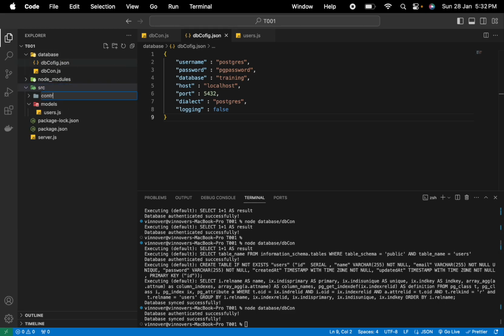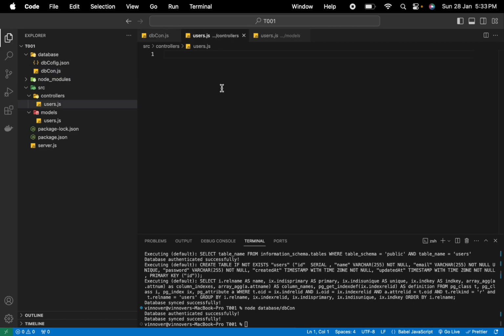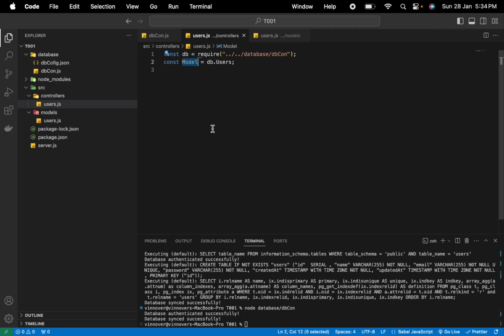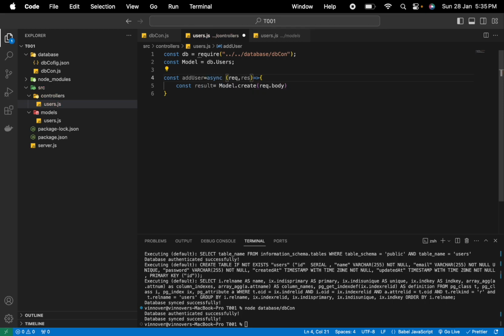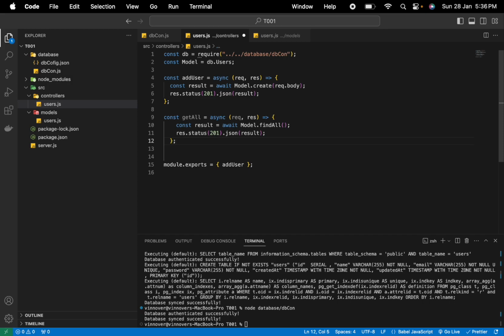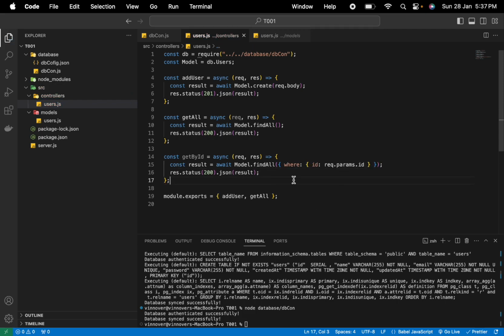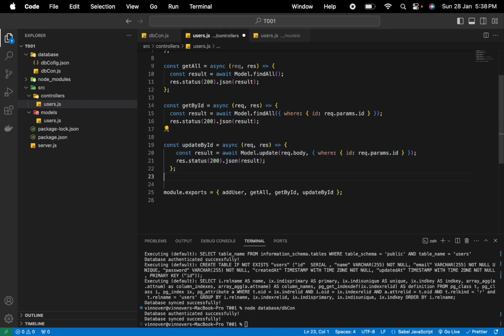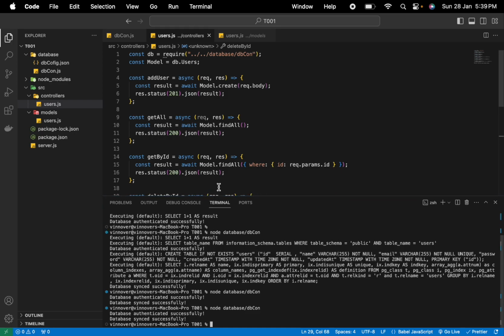05 Node.js Controller Creation for handling CRUD operations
🚀 Ready to take control of your Node.js application? In this tutorial, we'll guide you through the process of creating controllers – a vital part of building organized and scalable web applications. Learn how to efficiently manage controllers and logic to enhance the structure of your Node.js project.